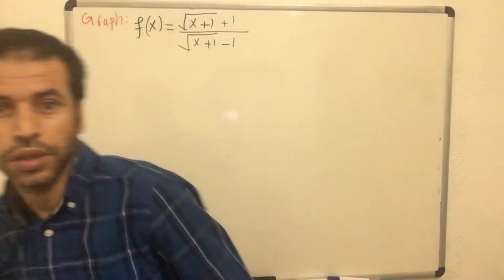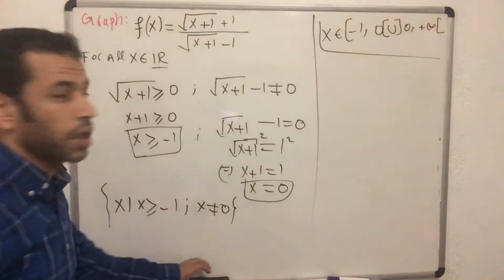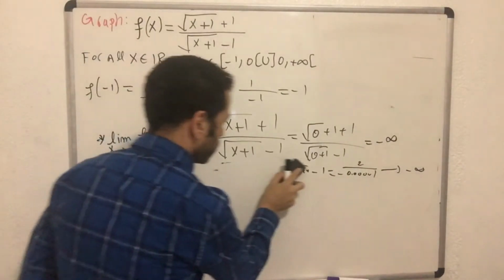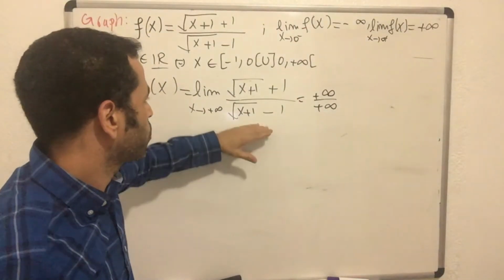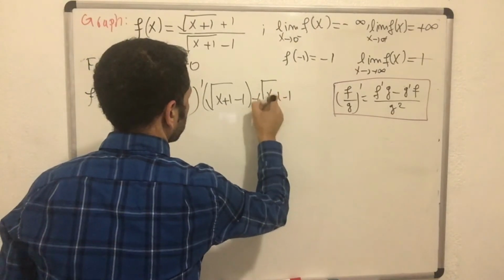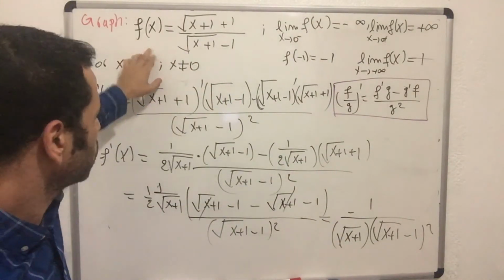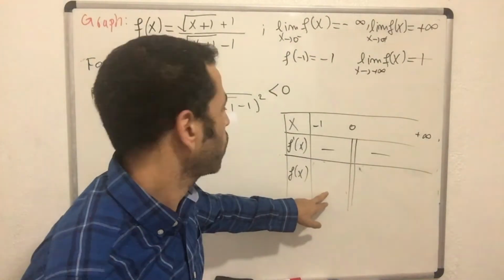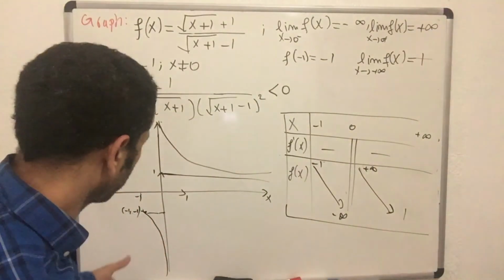graphing of irrational function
graphing function